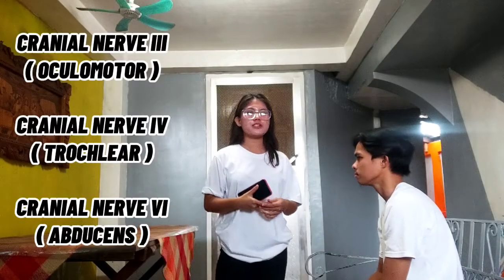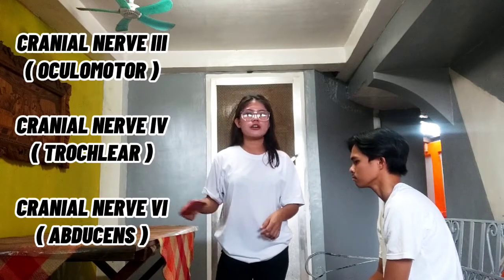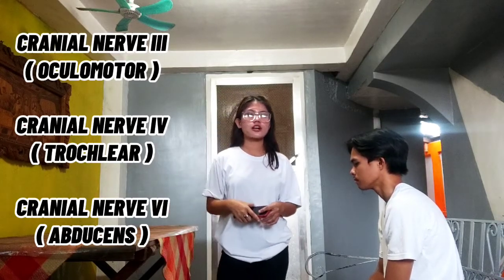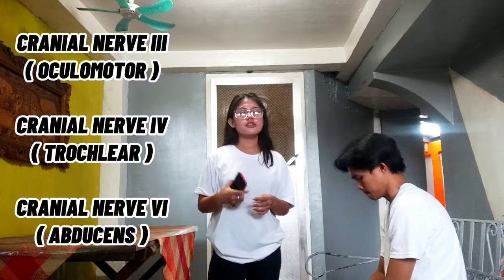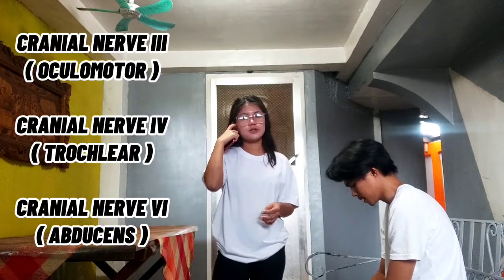12 Cranial Nerve Assessment (ANATOMY) TUMULAK, VINNISE MARIME D. BPED 1A